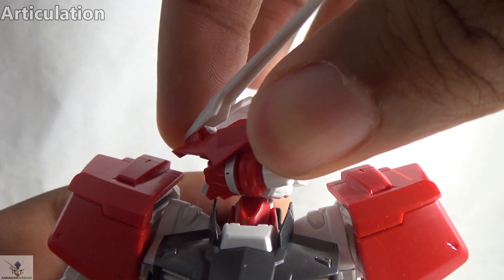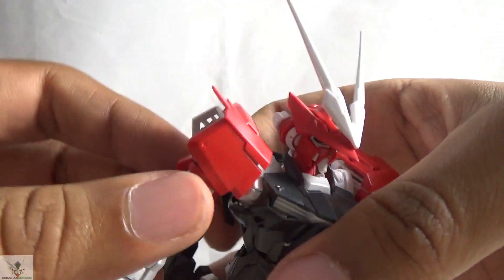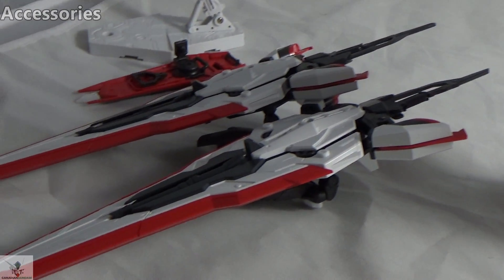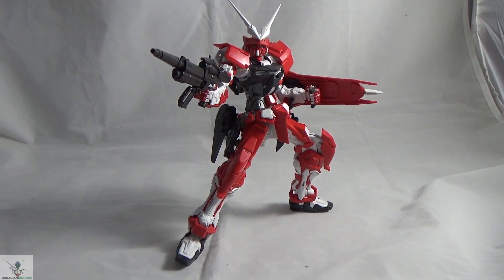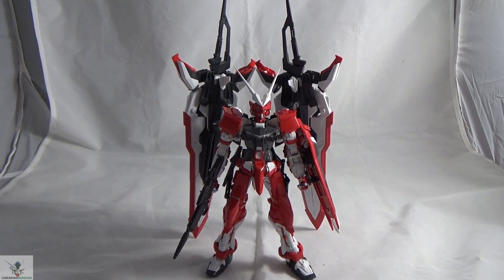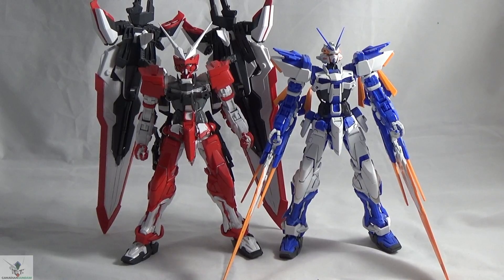Review: MG 1/100 Astray Turn Red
Gunpla Network New York Review the Master Grade Astray Turn Red provided to him by Canadian Gundam

The Gundam Astray Turn Red is a mobile suit created by Valerio Valeri for his own use. However, since the suit is fully controlled by the combat AI, 80, he does not need to do any actual piloting although he still sits in the cockpit